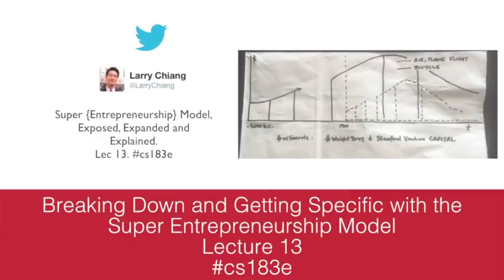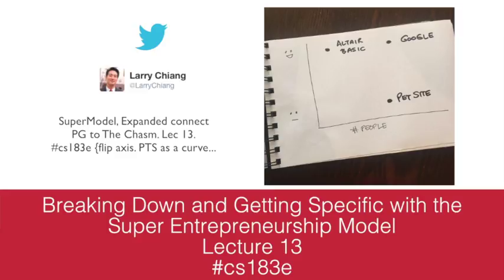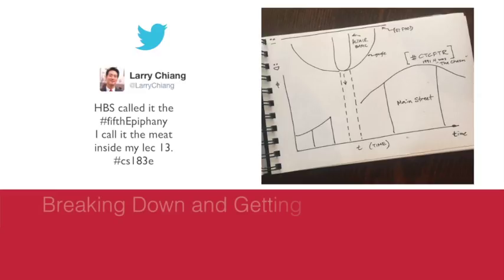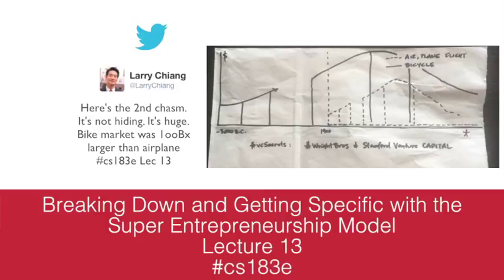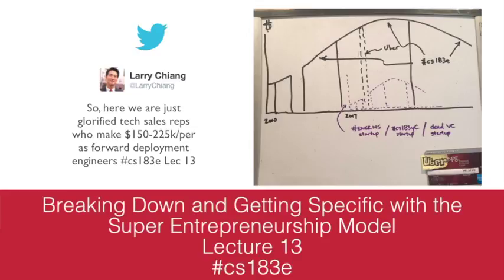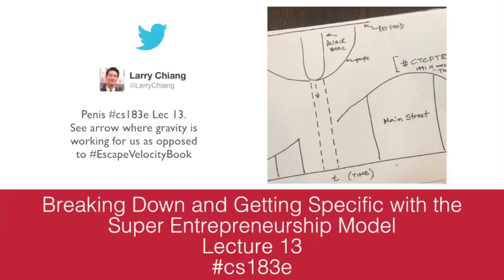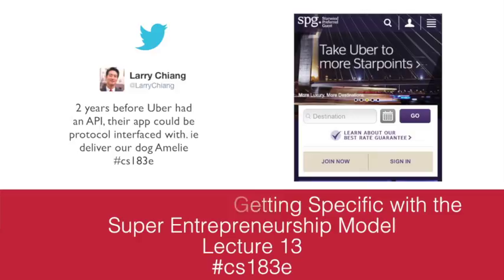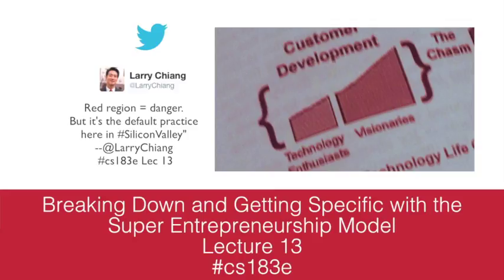Breaking Down and Getting Specific with the Super Entrepreneurship Model‏ cs183e lec 13